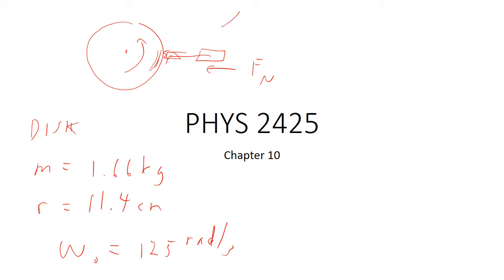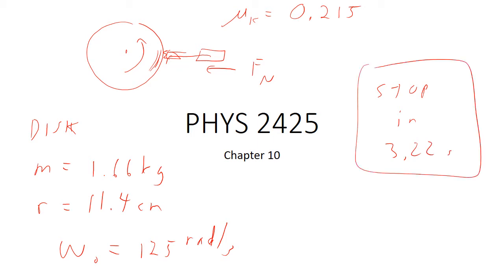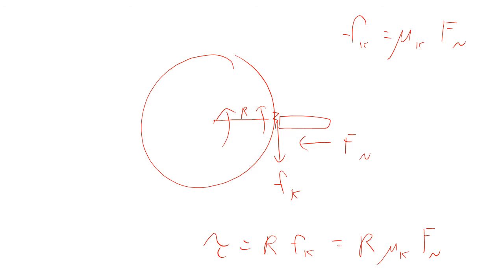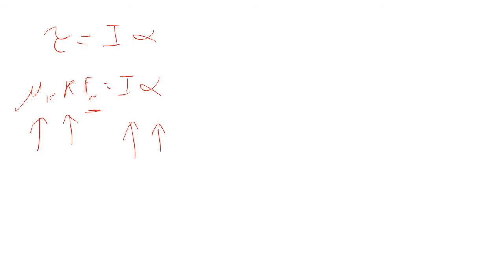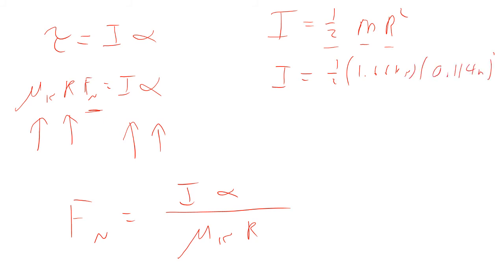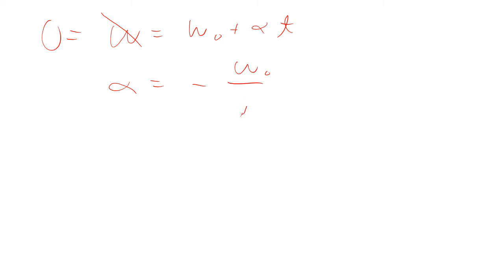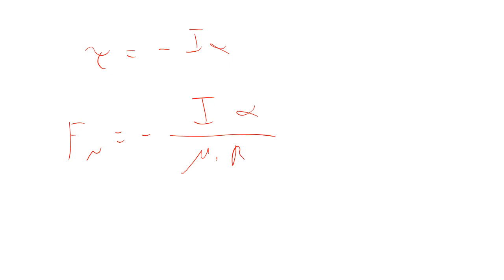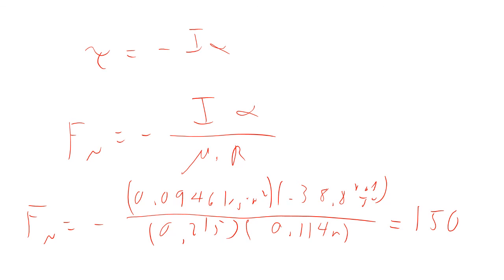PHYS 2425 Braking a Disk Example